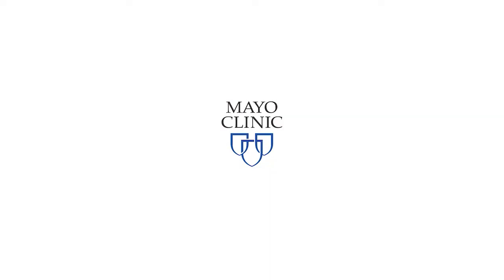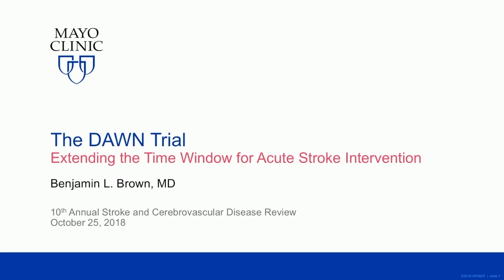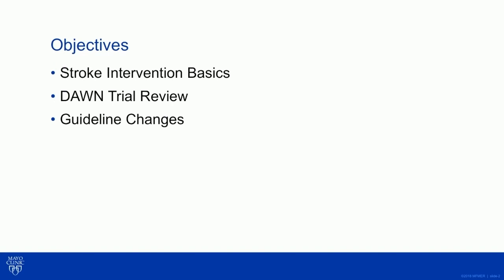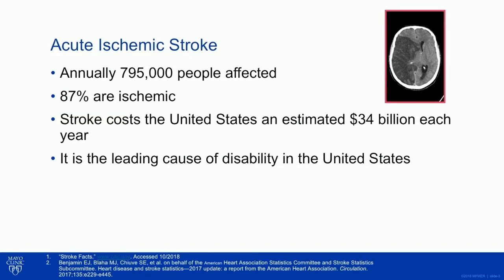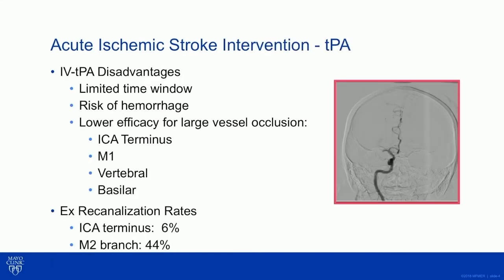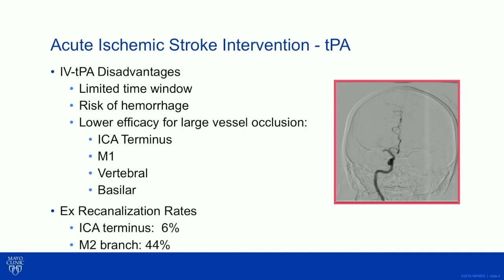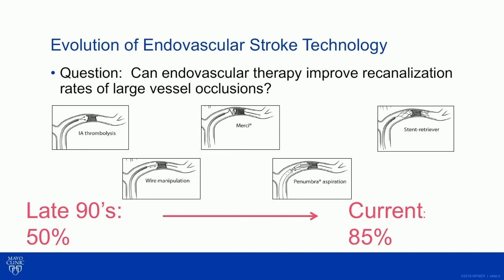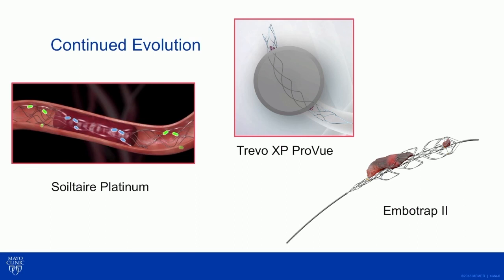The DAWN Trial - Acture Stroke Intervention by Benjamin L. Brown, MD | Preview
Benjamin L. Brown, MD, reviews the DAWN trial and recent guideline changes due to its findings.

Check out this preview of Benjamin L. Brown, MD’s informative medical talk about The DAWN Trial - Extending the Time Window for Acture Stroke Intervention. You can view the full video and many others like this by being a subscriber. Learn from the world's best doctors, online with GIBLIB!